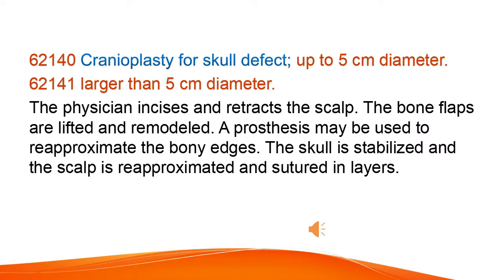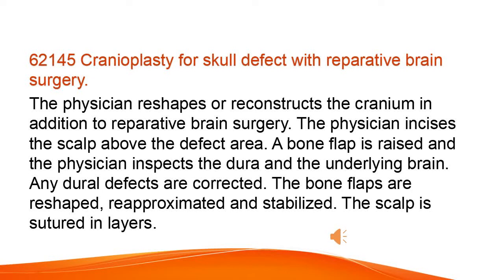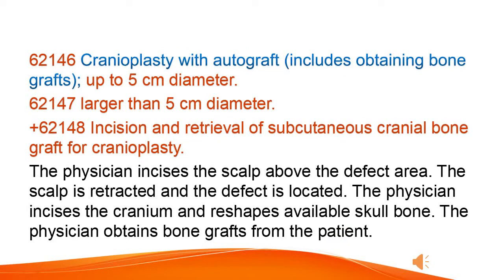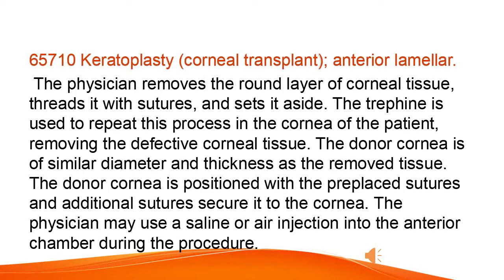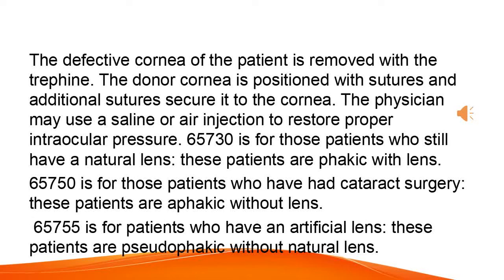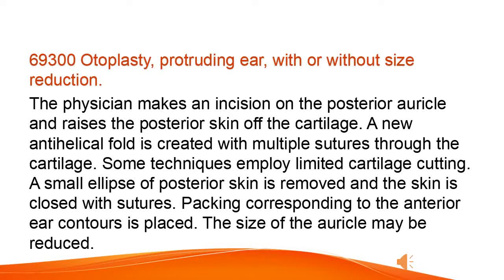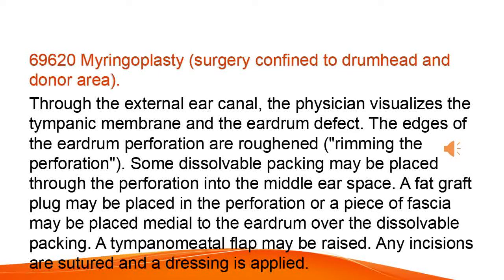Cranioplasty CPT code - simplify medical coding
ICD-10-CM
ICD-10-PCS

medical coder
medical coder course
medical coders
medical coding

cpc exam
icd coding
IP-DRG training
icd guidelines,
cpt,